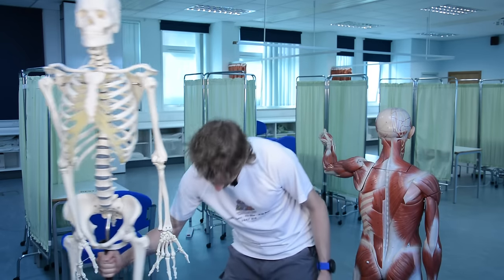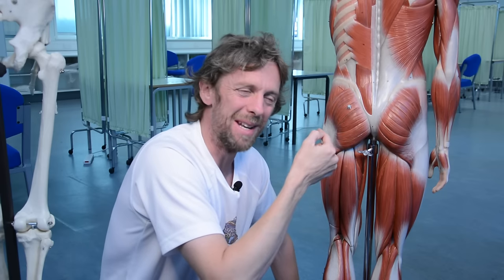Gluteal muscles (anatomy)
Back to the backside with a look at the three gluteal muscles and what they're there for. And what is Trendelenburg's sign?